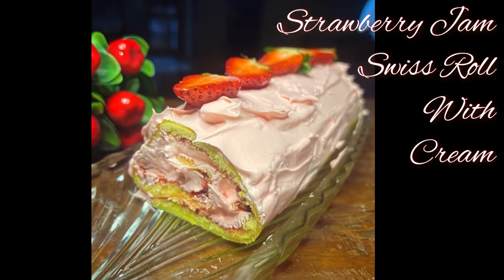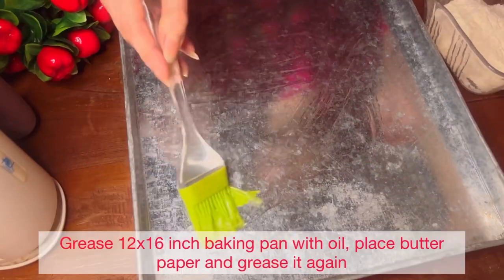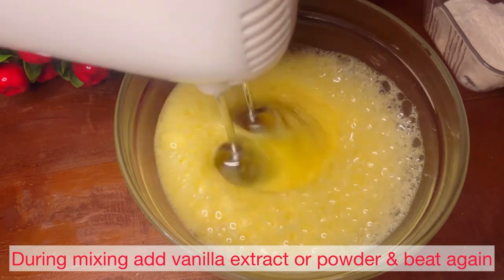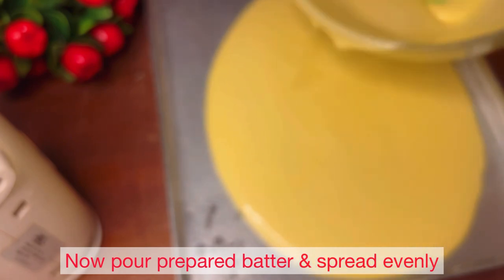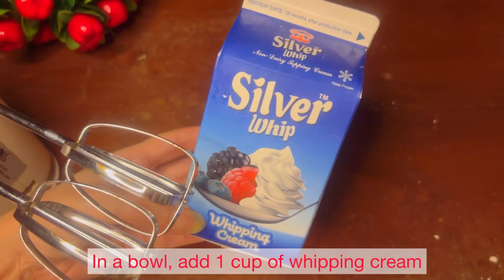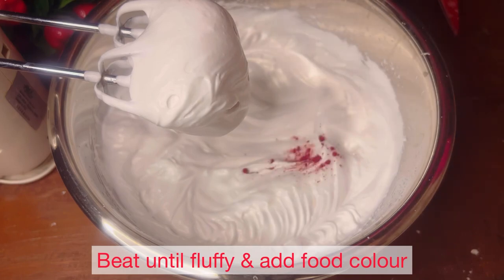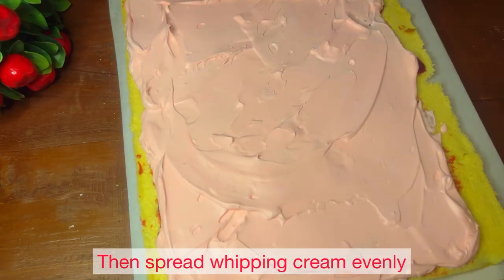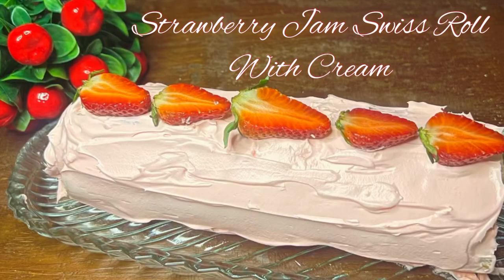Strawberry Jam Swiss Roll With Cream | by Judamah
1. strawberry jam swiss roll with cream
2. strawberry jam swiss roll with cream cheese
3. strawberry jam swiss roll with cream cheese filling
4. strawberry jam swiss roll with cream cheese frosting
5. strawberry jam swiss roll cake recipe
6. strawberry jam swiss roll
7. strawberry jam swiss roll recipe
8. strawberry jam roll cake
9. strawberry jelly roll cake
10. strawberry swiss roll
11. strawberry swiss roll cake
12. strawberry swiss roll cake recipe
13. strawberry swiss roll ice cream
14. strawberry swiss roll mary berry
15. strawberry swiss roll ingredients
16. strawberry swiss roll japanese
17. strawberry swiss roll trifle
18. strawberry swiss roll filling
19. strawberry swiss roll cheesecake
20. swiss roll with cream cheese filling
21. swiss roll with cream
22. swiss roll with cream filling
23. swiss roll with cream and iam
24. swiss roll with cream and strawberries
25. chocolate swiss roll with cream cheese filling
26. swiss roll cream filling recipe
27. swiss roll without cream
28. swiss roll cake cream
29. swiss roll cake with whipped cream
30. swiss roll recipe
31. swiss roll
32. swiss roll cake
33. swiss roll cake recipe
34. swiss roll hairstyle easy
35. swiss roll recipe without oven
36. swiss roll recipe eggless
37. swiss roll recipe by food fusion
38. swiss roll without oven
39. swiss roll banane ka tarika